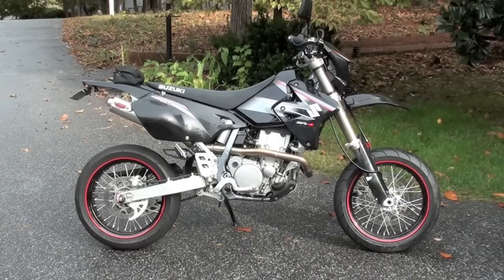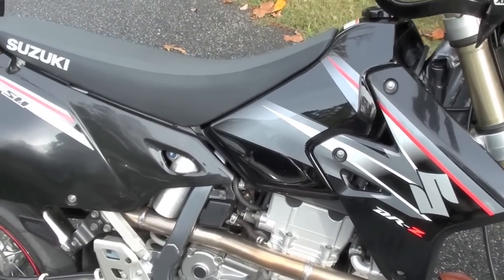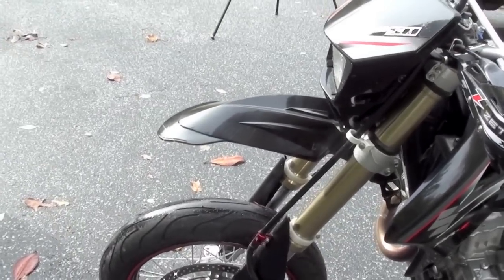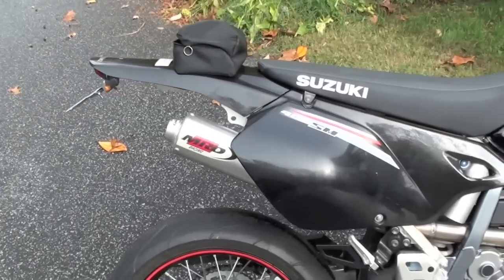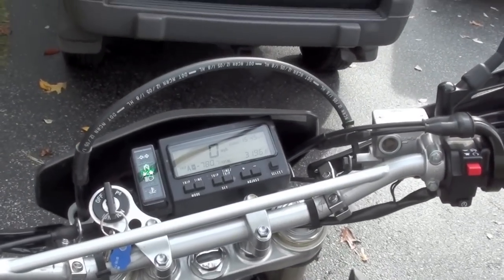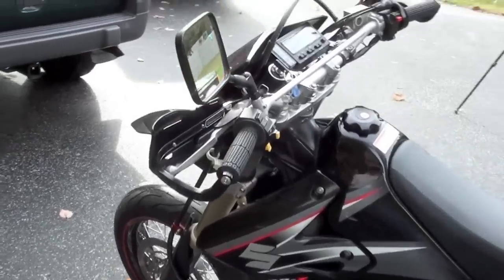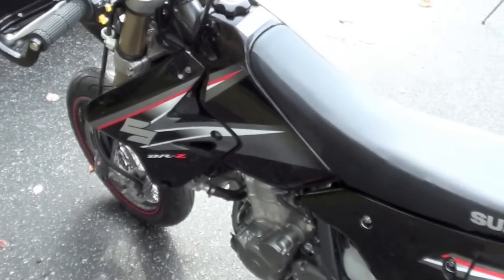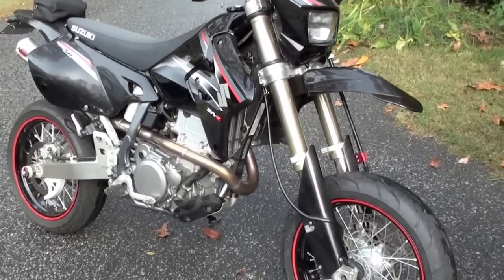2006 DRz400sm Overview & MRD Exhaust Sound!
Here's a quick video of my 2006 Suzuki DRz400sm.

It has a few mods, including Zeta Handguards with LED indicators, Zeta red-anodized brake line clamp, Acerbis front Supermoto fender, DRC Edge Tail light, LED rear turn signals, MRD Exhaust, JD Jet kit, 3x3 Airbox mod, Skateboard wheel frame sliders, and red rim strips/ pin striping...

I'm also running a new set of Michelin Pilot powers (150/60 rear, 120/70 front) to replace the stock Dunlop 208's.

The bike has just over 3,000 miles on it.   I've had it about a month and a half, put about 600 miles on it, and the bike was completely stock when I purchased it.

I've also got a Suzuki Gel-seat for it, and a Leo-Vince X3 slip on, which is brand new still sealed in the box.  Both are for sale.  $100 for the seat, and $200 for the Leo-Vince, + shipping.  Pics can be provided, and if you're genuinely interested I'll post it on eBay with a BIN price to insure a safe transaction and you're welcome to buy it...